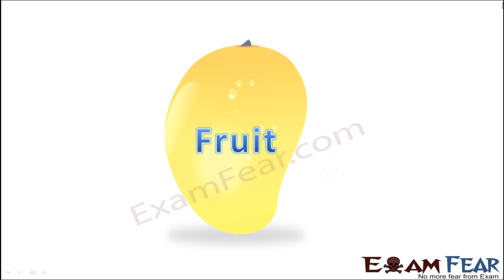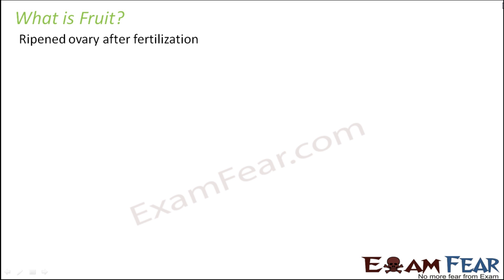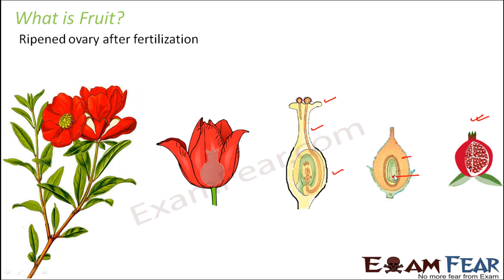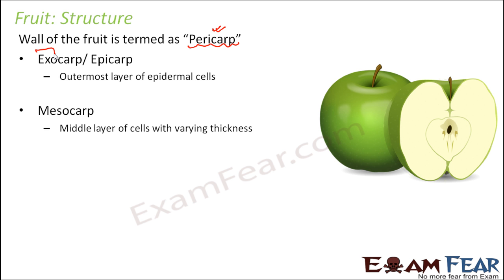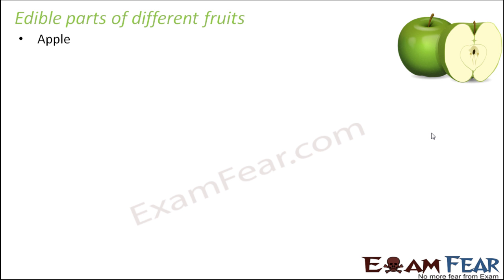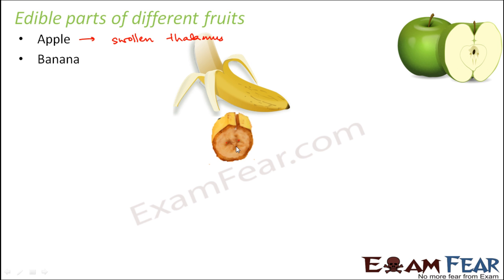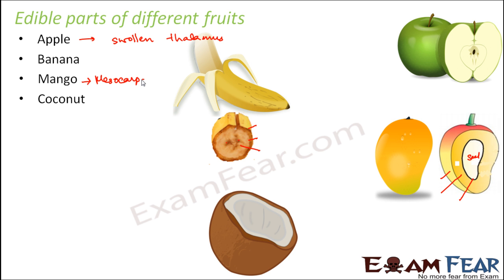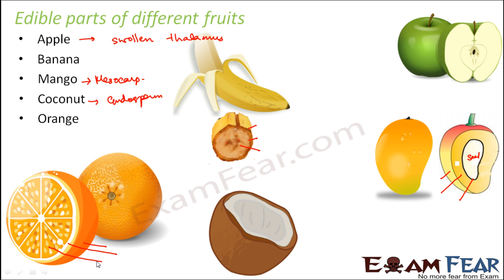Biology Morphology of Flowering Plants part 28 (Fruits : Structure) CBSE class 11 XI